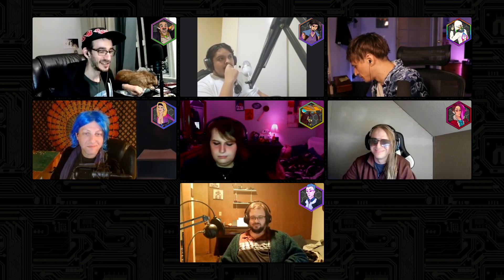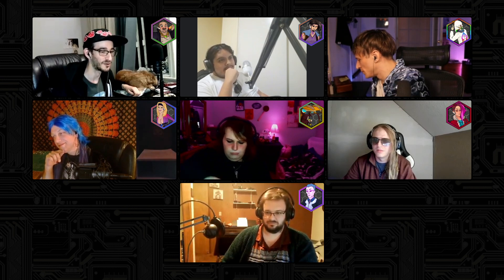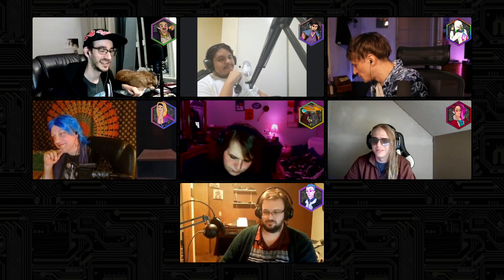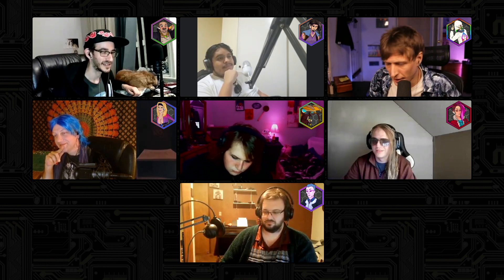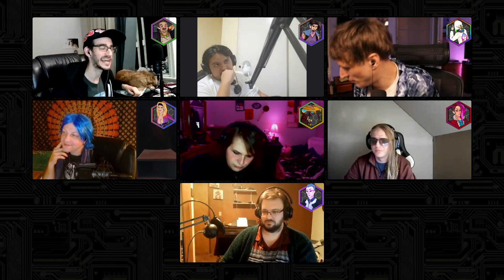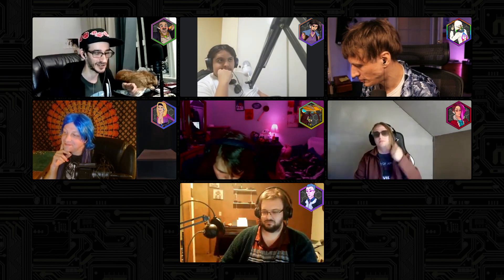Session 1 - Highlights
Session highlights. No particular rhyme or reason here, just some formative, amusing and random highlights from the sessions.

0:00 Intro
10:15 Dalton
11:37 Jacob
12:15 "Karen"
13:02 Kr1ll
14:14 Troy
16:34 Patty
17:37 Episode Highlights

A group of friends get together for a game of Fate taking place in 2046 after an alien artifact caused a massive technological surge for humanity resulting in significant progress and many, many set backs. Our six players are attempting to not only navigate but unravel the mysteries that present themselves in this futuristic landscape.

Join Dalton, Jacob, Karen, Kr177, Patty & Troy on their adventures in the NSF.